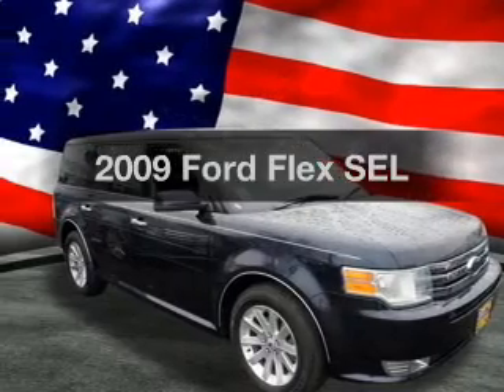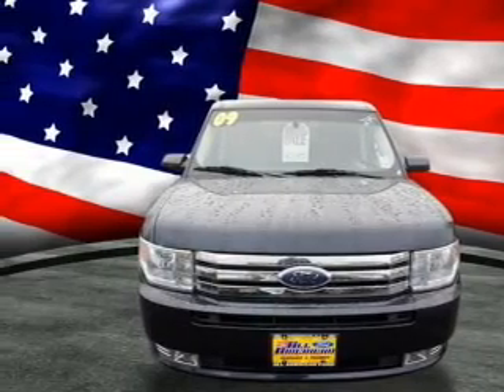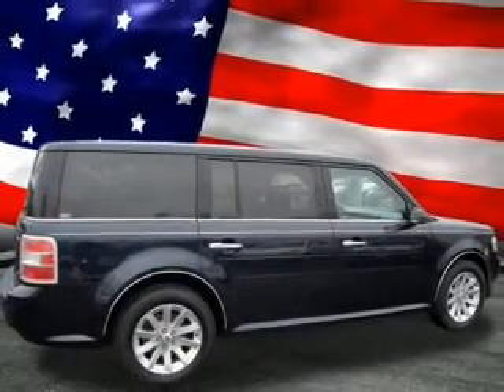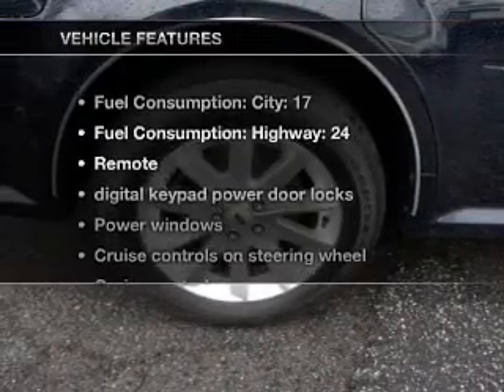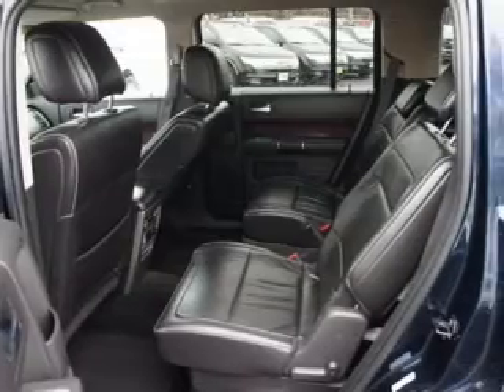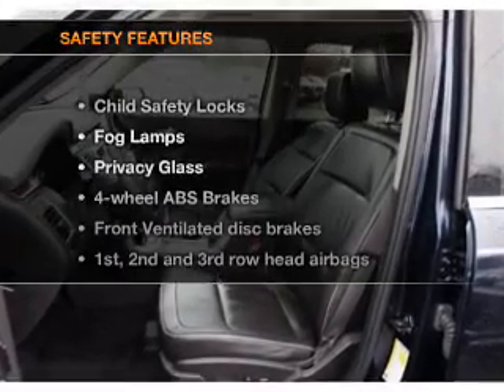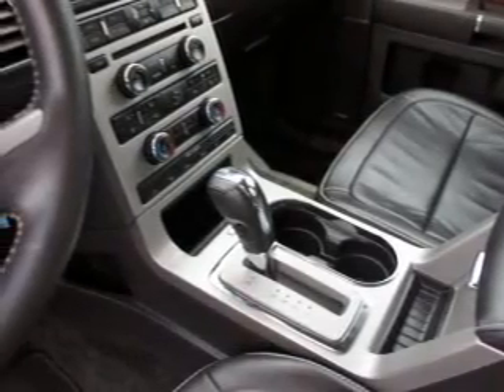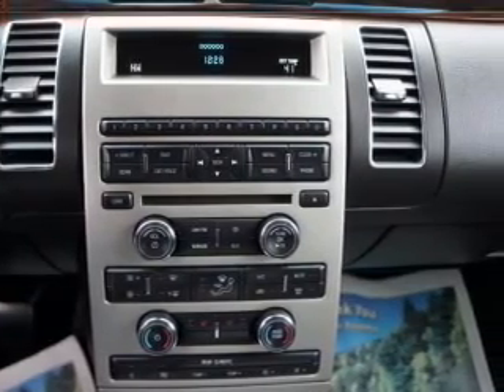2009 Ford Flex - Hackensack NJ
Year: 2009
Make: Ford
Model: Flex
Trim: SEL
Engine: 3.5 liter 6 cylinder 24 valve
Transmission: 6-Speed Automatic
Color: Dark Blue
Mileage: 23885
Address:
520 River Street